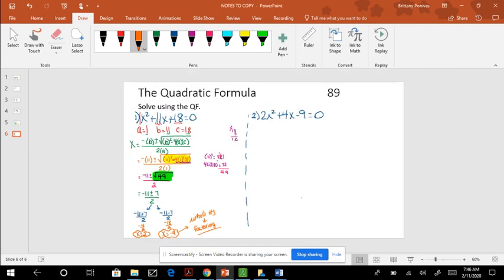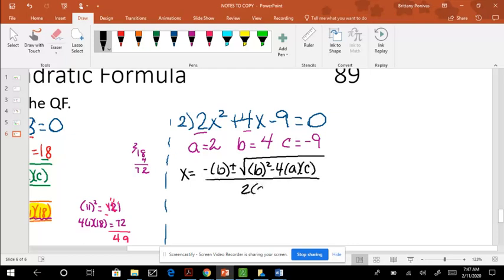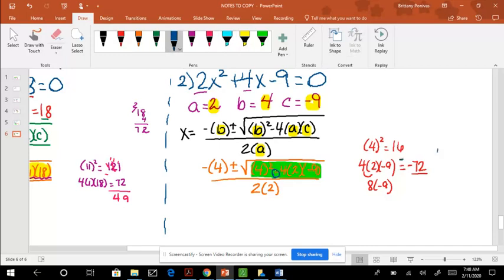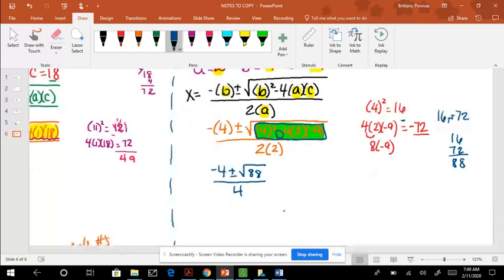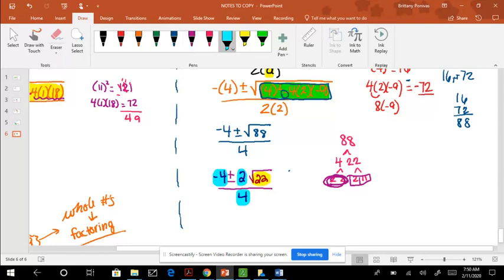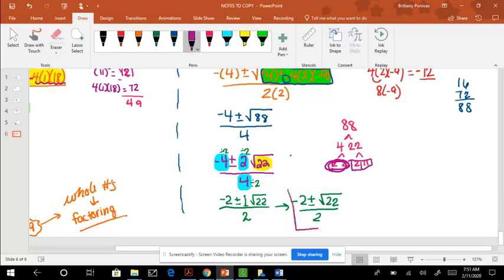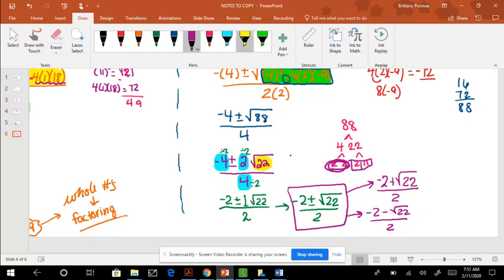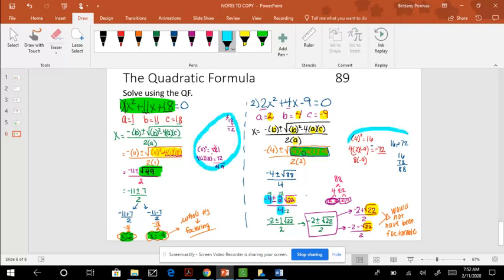Pg. 89 Problem 2